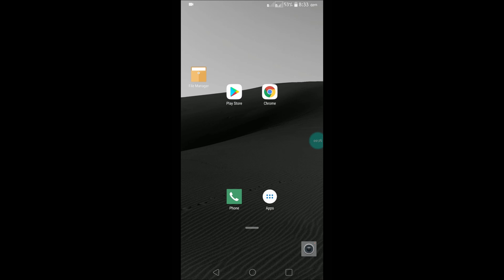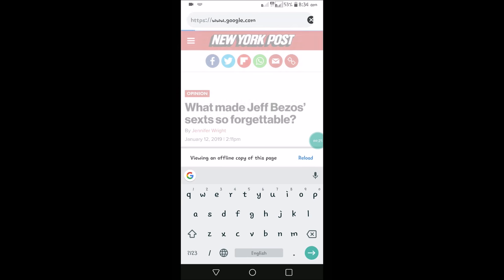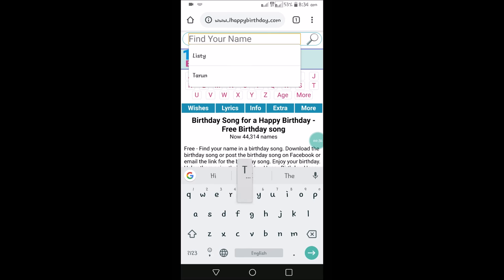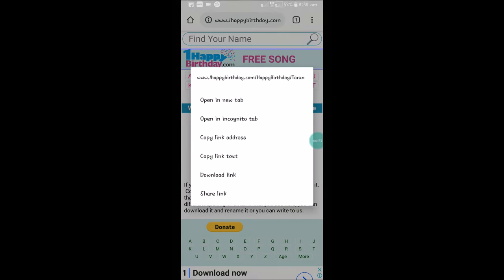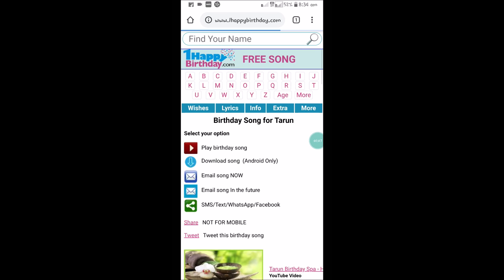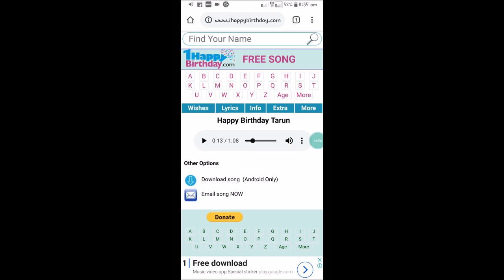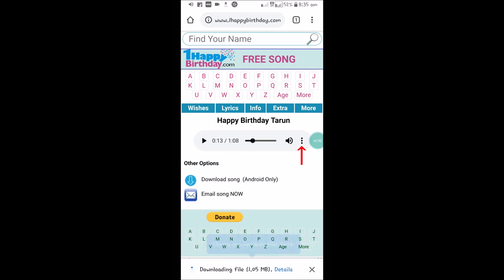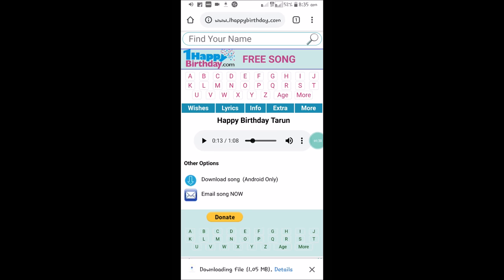How to Create a Birthday Song With Name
Yes with in 1 minute we can create a birthday song with the birthday person name pronouncing in that song,the birthday song can be download to phone download folder and we can keep in background of birthday pictures and wish the person or friend a very happy birthday with the created birthday song with name right from mobile and note this doesn't require any app.

as on the birthday occasion to the other person you can buy them a gift and present them. instead you can buy Amazon gift cards or Flipkart gift cards, and offer them so they can online purchase something on their birthday. buying some valuable gifts is always special remembering some special value to the person. use this birthday song with name as a special gift.